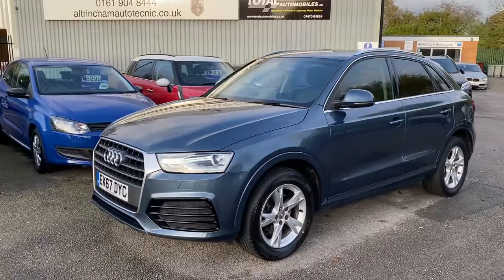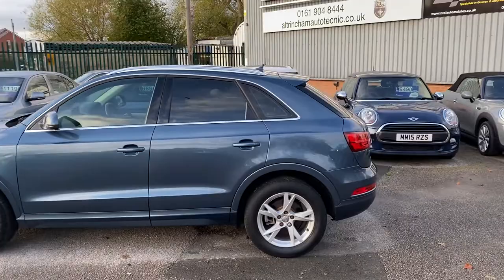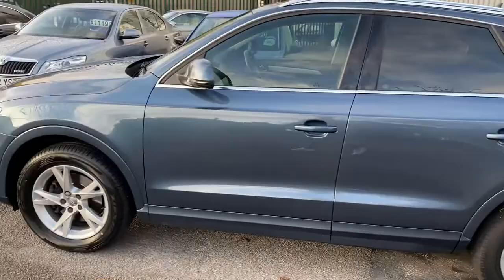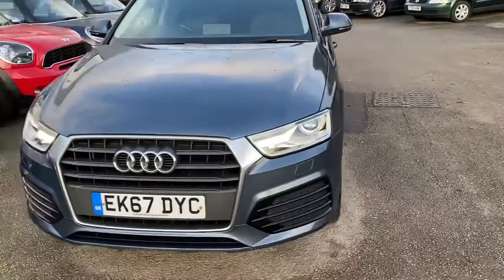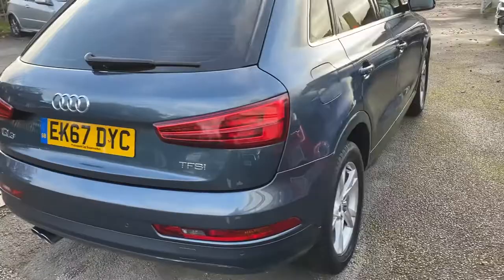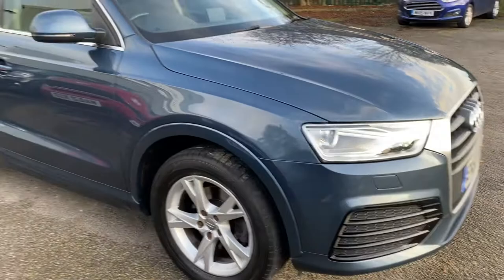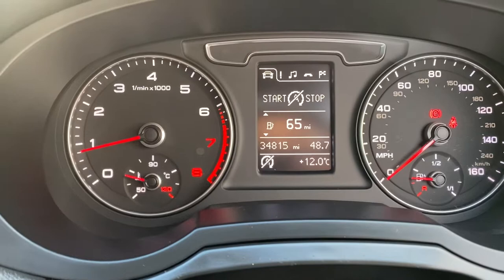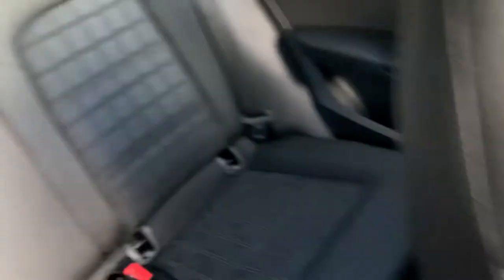Audi Q3 1.4 TSFI Sport